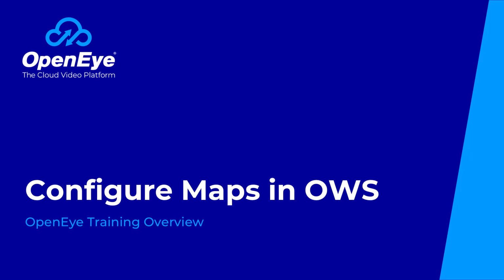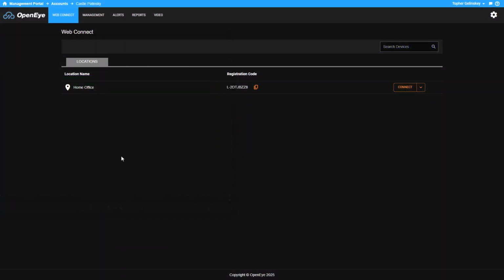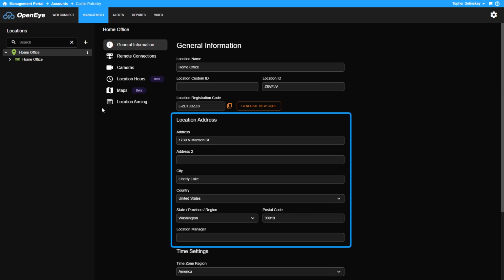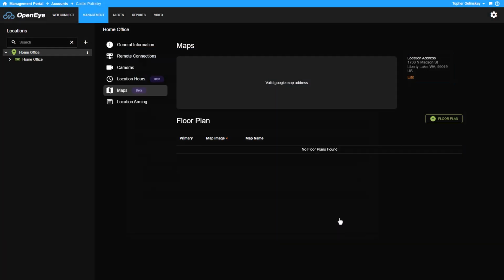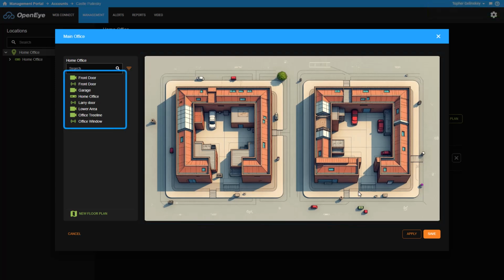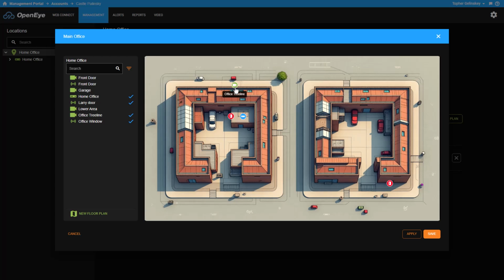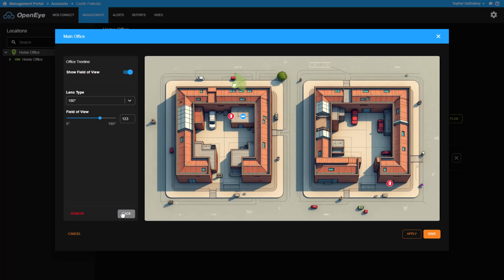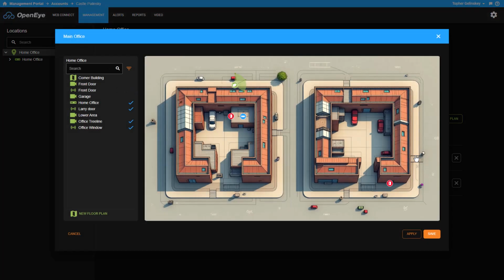How to Setup OWS Interactive Maps Like a Pro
Gain more situational awareness of your locations with user-friendly interactive maps in OpenEye Web Services (OWS). In this video, we'll show you how to configure maps, set up floor plans, and accurately track ARM state and device locations across your facility.

In this video, you will learn:
• Set location addresses for global map visibility.
• Upload and name custom floor plans.
• Drag and drop recorders, cameras, and sensors onto your map.
• Configure camera Field of View (FOV) and lens types for precise monitoring.
• Add and link multiple maps for comprehensive site coverage.

Automatically share custom maps and camera views with robust configuration options.